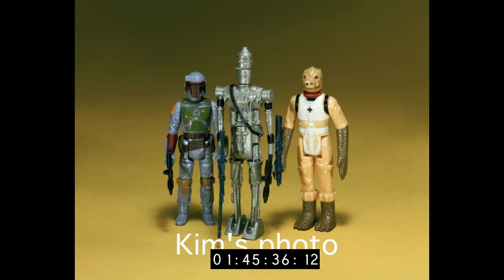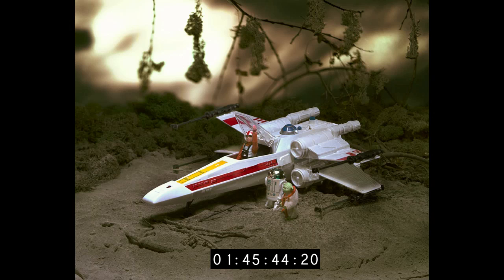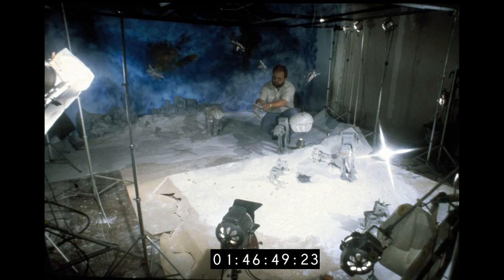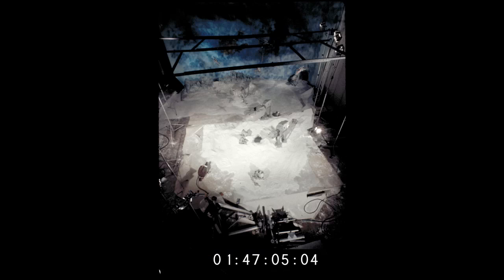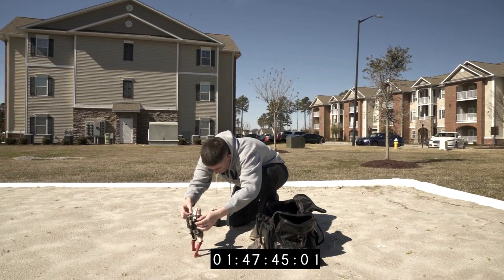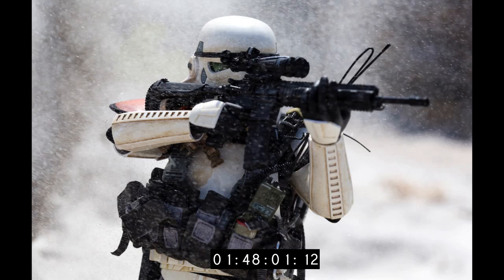THE TOYS THAT MADE US: STAR WARS DELETED SCENE